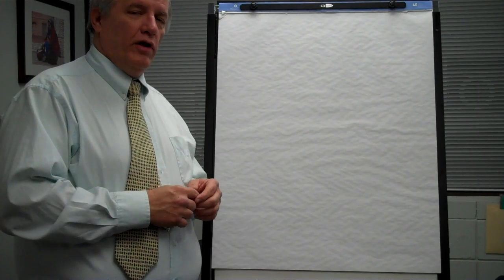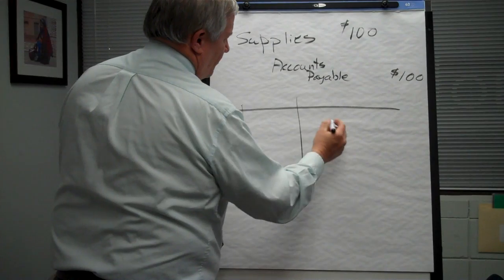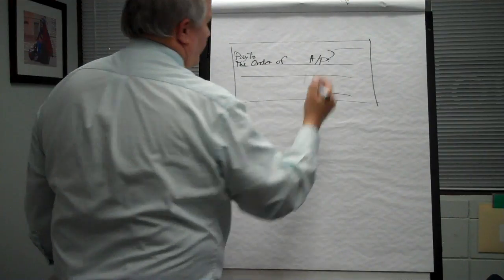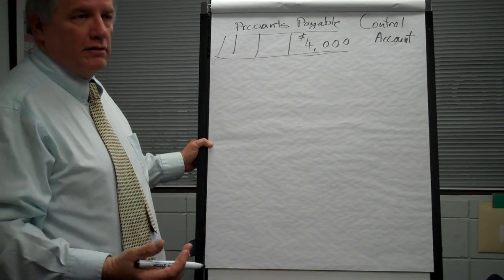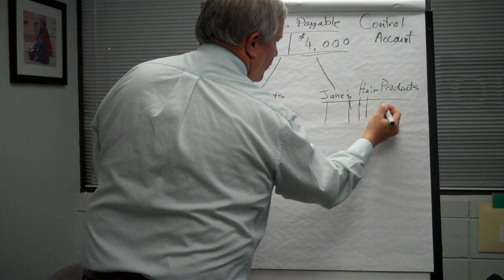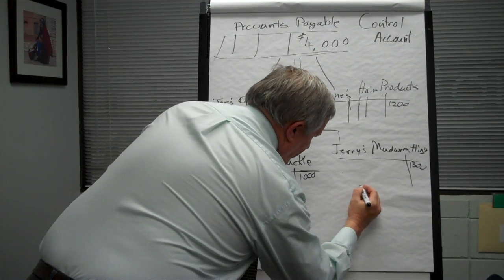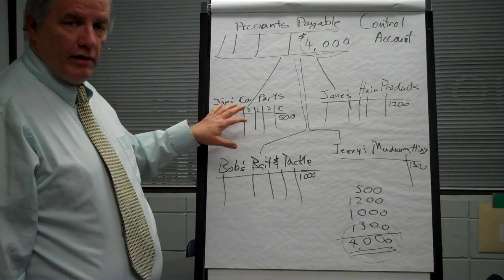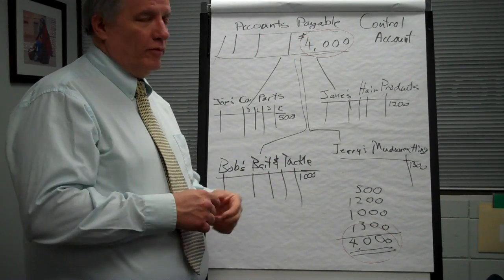Subsidiary Ledgers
This is a description of the use of subsidiary ledgers.  It focuses primarily on Accounts Payable and Accounts Receivable subsidiary ledgers.